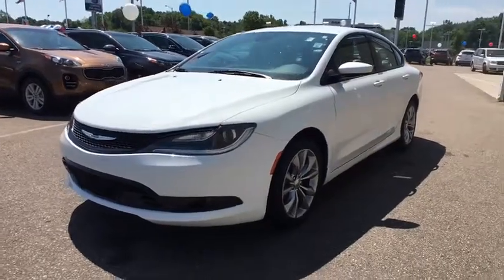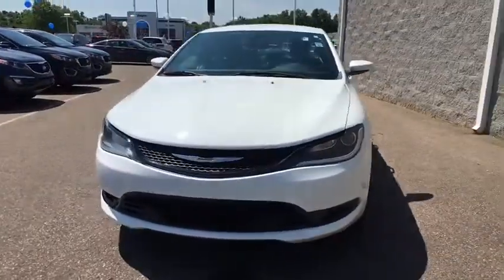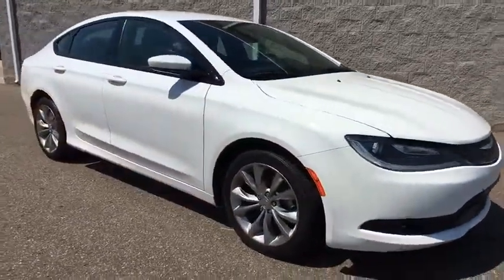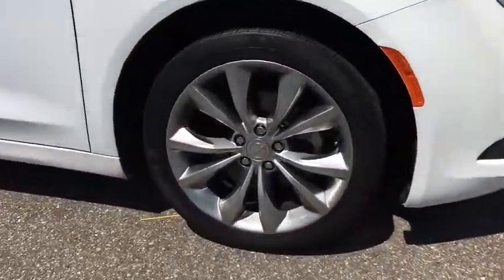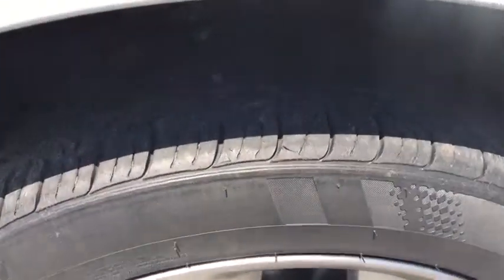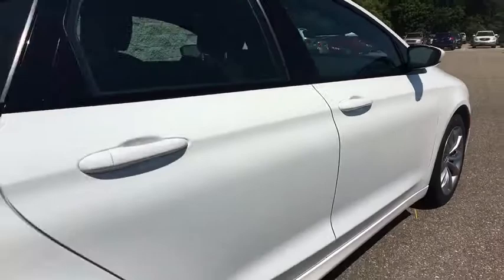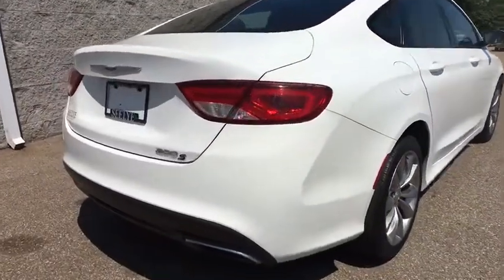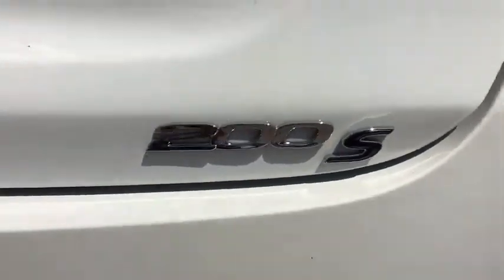2015 Chrysler 200 Kalamazoo, Plainwell, Grand Rapids, Paw Paw, Vicksburg, MI 212727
Bright White Clearcoat Used 2015 Chrysler 200 available in Kalamazoo, Michigan at Seelye Kia Kalamazoo. Servicing the Plainwell, Grand Rapids, Paw Paw, Vicksburg, MI.

CARFAX One-Owner. black Cloth. 36/23 Highway/City MPGAwards:* 2015 KBB.com 10 Best Sedans Under $25,000